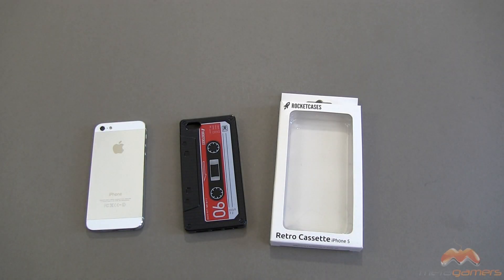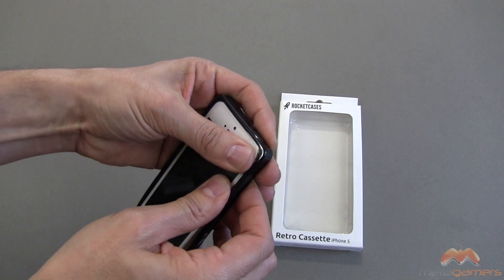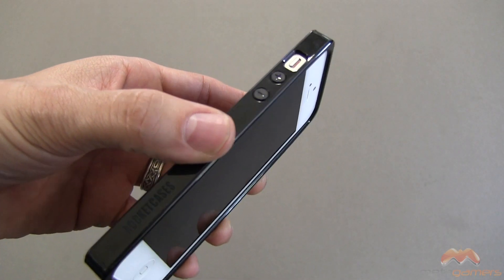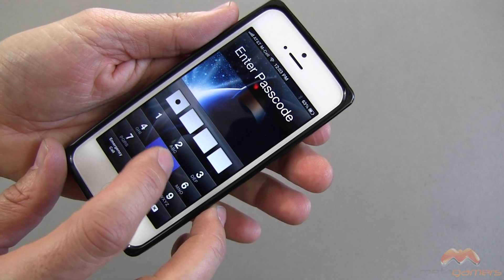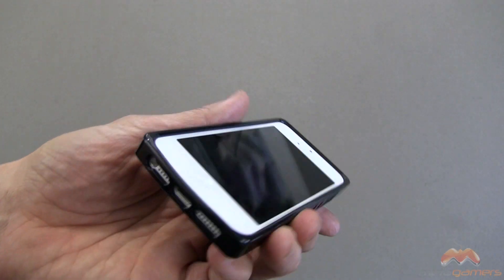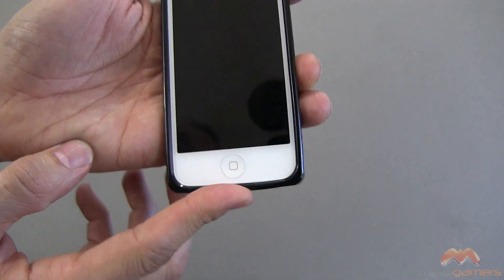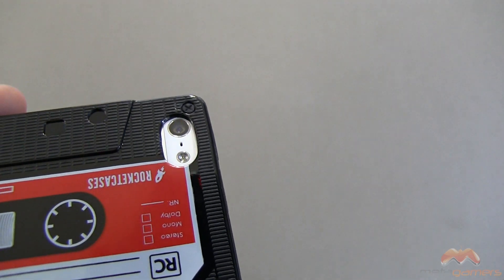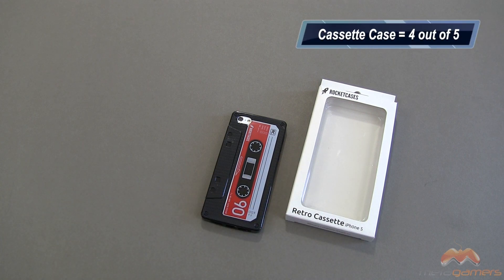RocketCases iPhone 5 Retro Cassette Case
In this video I review the RocketCases Retro Cassette Case for the iPhone 5. For more details and to purchase please